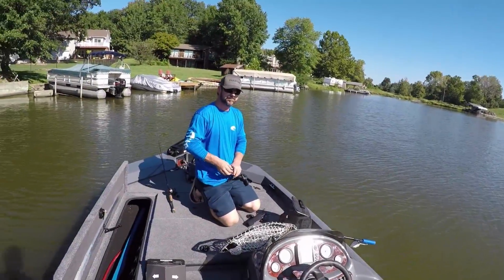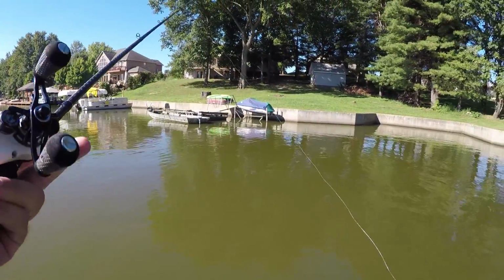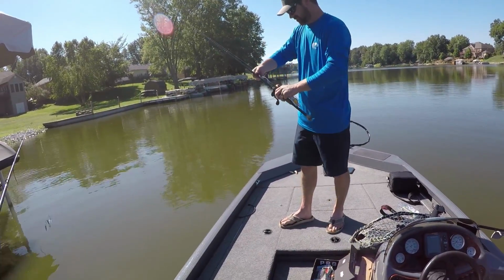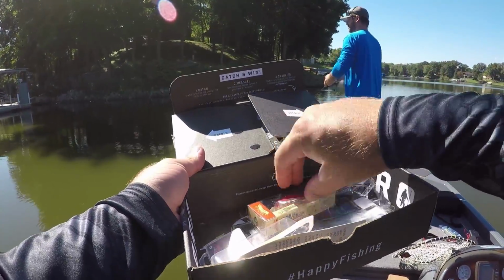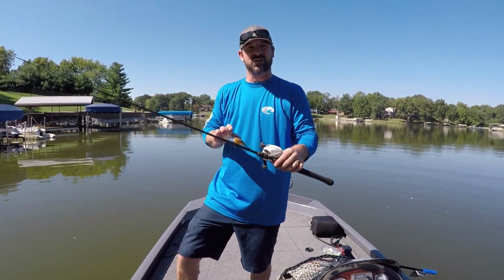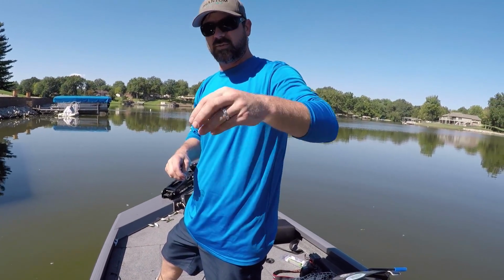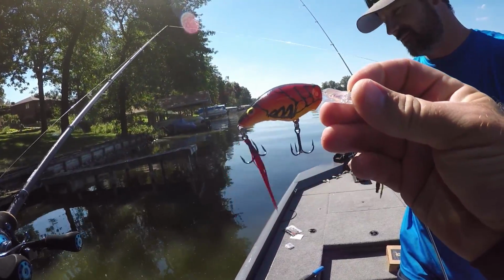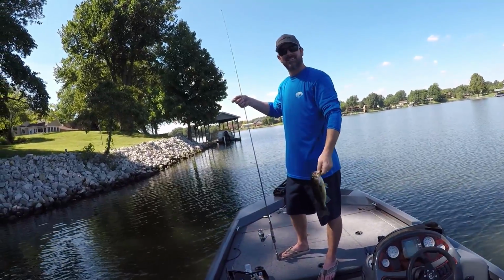CAN WE REALLY DO THIS?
Phantom Fishing and I attempt to do 2 different slams in a single day.  Can this be done???

Okuma Rods and Reels.